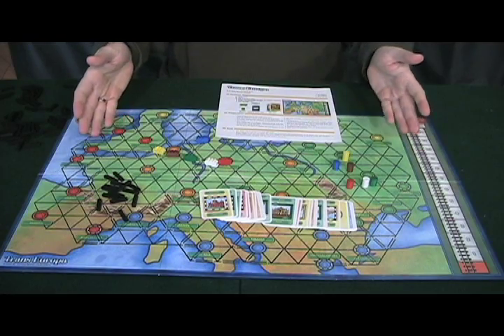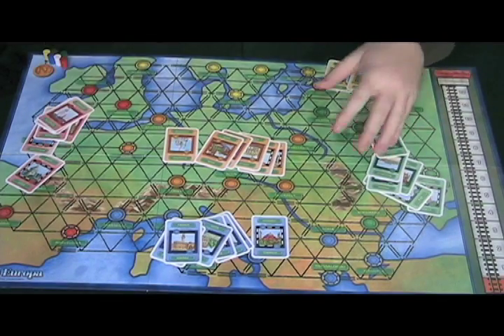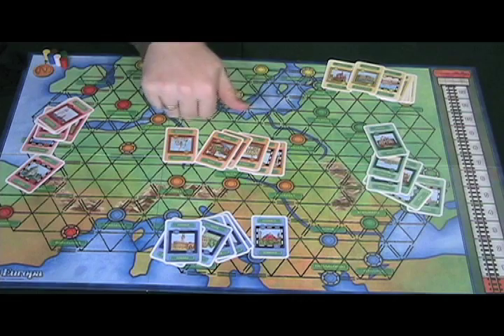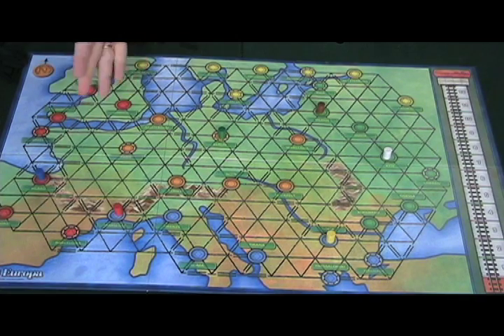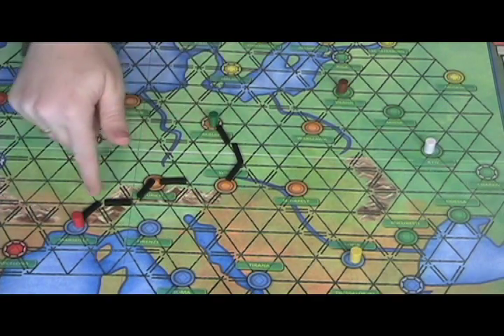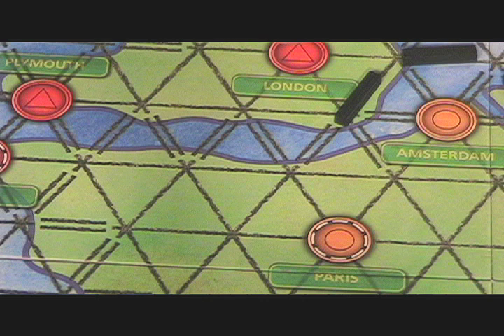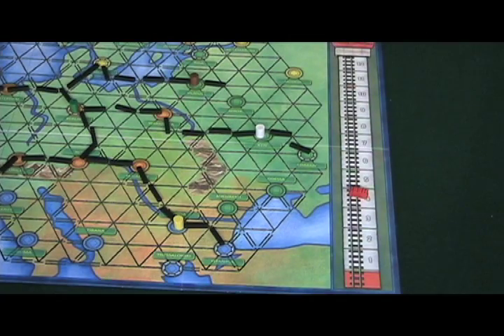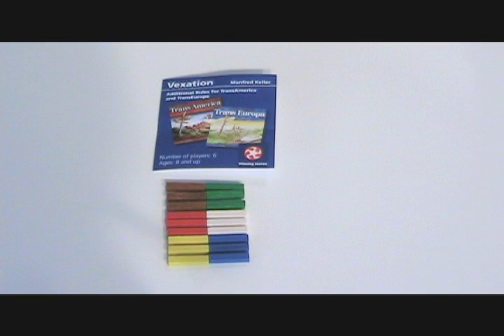Board Games with Scott 047 - TransEuropa and Vexation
Join Scott Nicholson for an exploration of TransEuropa and Vexation.  This is a very light stategy game about connecting cities with trains.  The expansion, Vexation, adds a new level to the game.